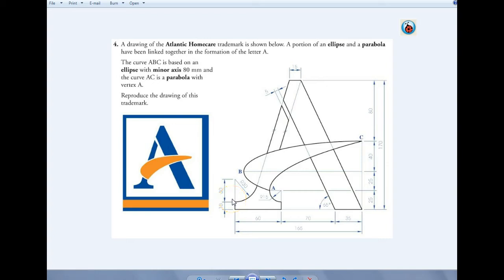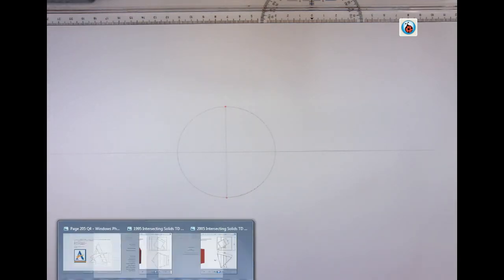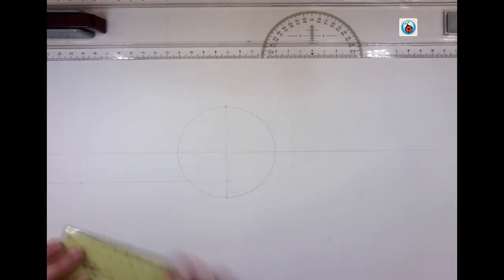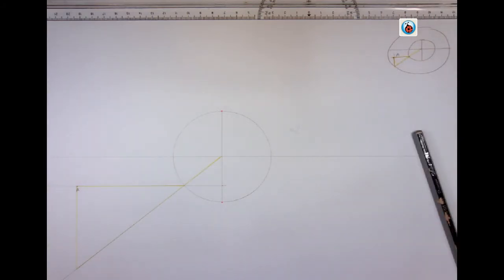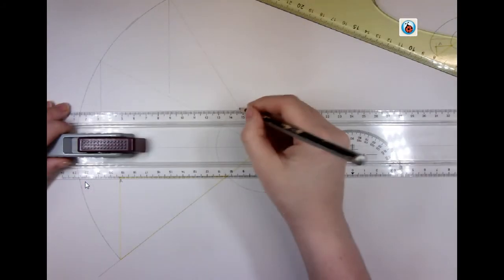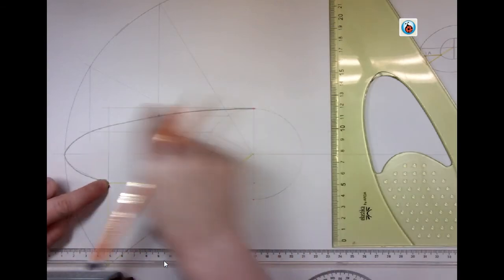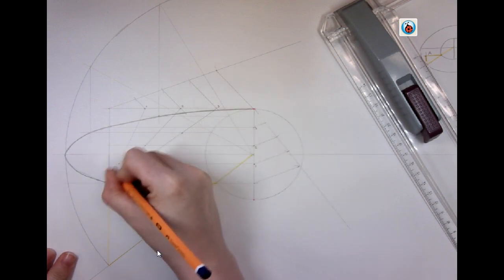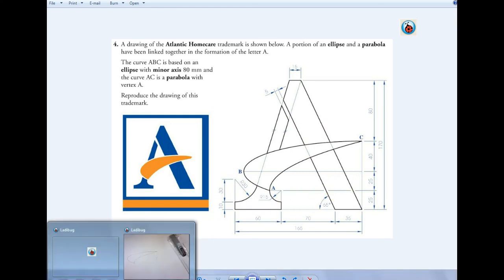G&M P205 Q4 Alantic Homecare - Ellipse & Parabola Set up